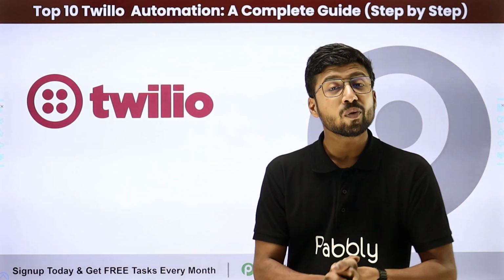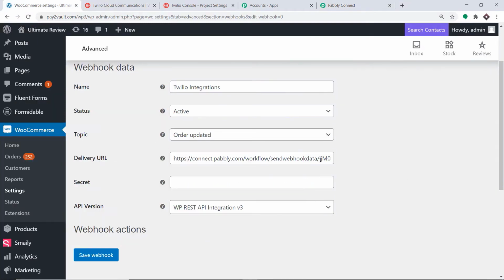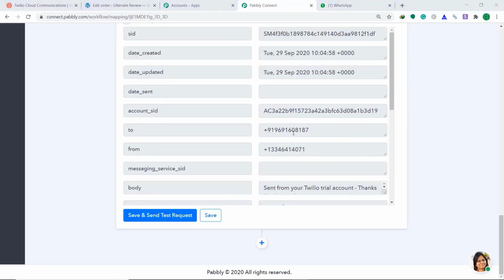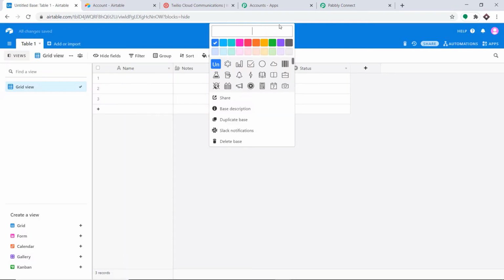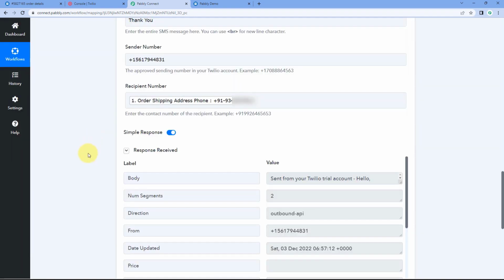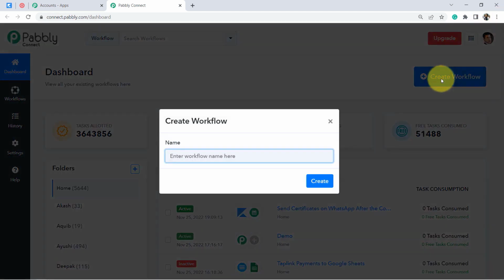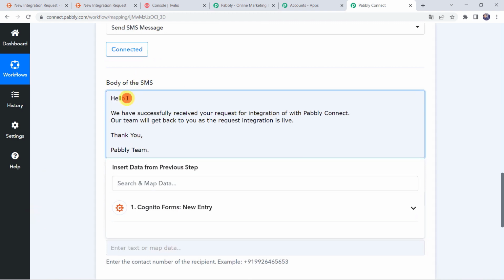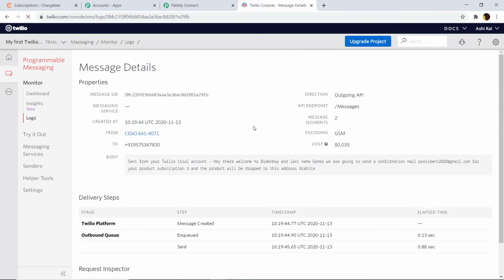Top 10 Twilio Automation: A Complete Guide (Step by Step)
In this tutorial, we'll explore the power of Pabbly Connect's integration with Twilio, enabling you to automate various tasks and enhance your communication efforts.

We'll cover the top 10 Twilio automations by Pabbly with these automation you'll be able to;

Send Automated SMS Notifications: Set up automated SMS notifications to keep your customers informed about order updates, appointment reminders, or important announcements.

Create SMS Marketing Campaigns: Create automated workflows to send bulk SMS messages for marketing campaigns, promotions, or special offers.

Create SMS Alerts for System Events: Configure alerts to be sent via SMS for specific system events, such as server downtime, website errors, or application status updates.

Create Appointment Reminders: Send automated SMS reminders to customers to reduce no-shows and enhance appointment scheduling efficiency.

With these top 10 Twilio automations by Pabbly, you'll be able to streamline your communication workflows, enhance customer engagement, and save valuable time in your business operations.

1. Automation: Pabbly Connect offers automation capabilities that can help you automate mundane and repetitive tasks. This allows you to save time, money and resources.

2. Integration: Pabbly Connect provides a wide range of integrations so that you can connect different web services with each other. This helps you to create smarter workflow processes and make your business more efficient.

3. Security: Pabbly Connect takes security seriously and provides an industry-standard security system to protect your data and applications.

4. Scalability: Pabbly Connect is highly scalable and allows you to easily add new applications and services to your workflow.

 5. Cost-effective: Pabbly Connect is cost-effective and provides plans for different business sizes.

00:00 Introduction
01:56 How to Send Bulk SMS from Google Sheets - Google Sheets Twilio Integration
13:09 WooCommerce Twilio SMS Notifications - Send SMS for Updated WooCommerce Orders
27:21 How to Send Text Message to Customers When a New Order Placed in WooCommerce | WooCommerce To Twilio
36:05 How to Get SMS Notification on WordPress Form Submission - Elementor Forms Twilio Integration
48:12 Airtable to Twilio Integration - Send Text Message from Airtable
59:15 How to Send SMS Notification for Dukaan Order Status Updates - Dukaan Twilio Integration
1:12:00 How to Send SMS whenever a New Lead is Created in Kartra - Kartra Twilio Integration
1:25:30 How to Integrate Kajabi with SMS Marketing Platforms - Kajabi Twilio Integration
1:36:12 Send SMS to Customers on Form Submission - Cognito Forms to Twilio
1:47:59 Automatically Send Twilio SMS for Every New Chargebee Subscription | Twilio Chargebee Integration